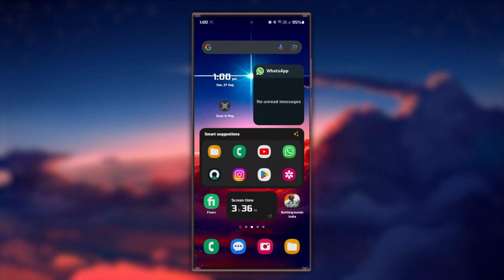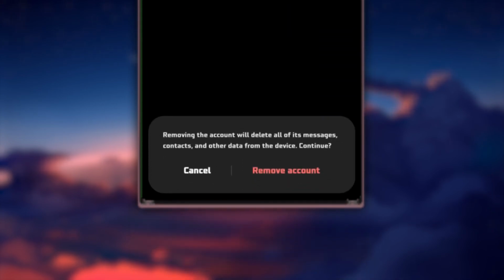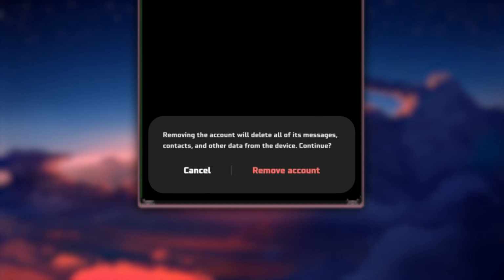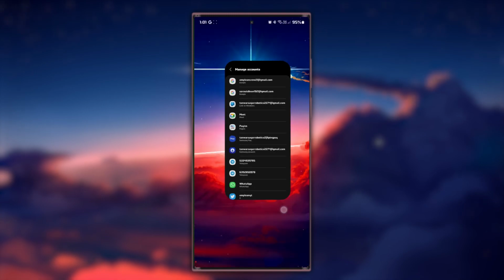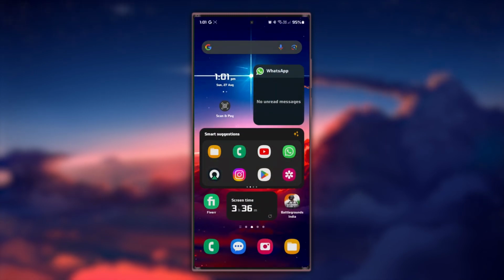How To Log Out of YouTube Account on Mobile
A short tutorial on how to log out of your YouTube account on mobile devices.

Timestamps:
0:00 Introduction
0:14 Device Settings
0:28 Log Out YouTube Account